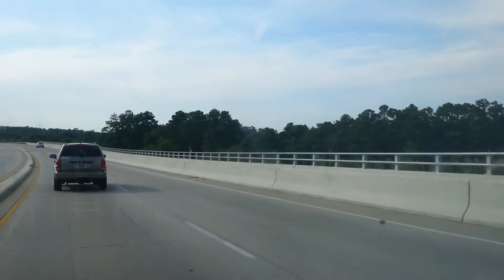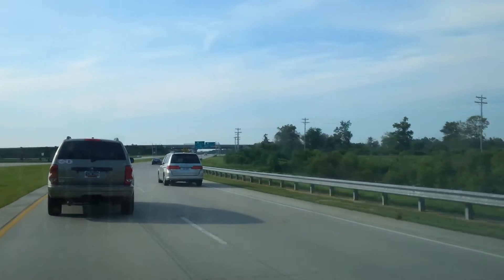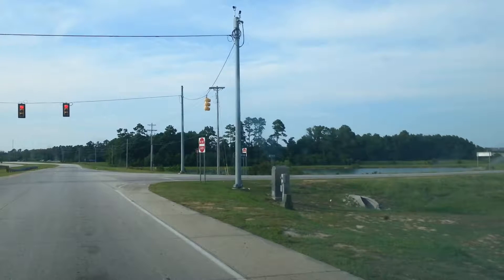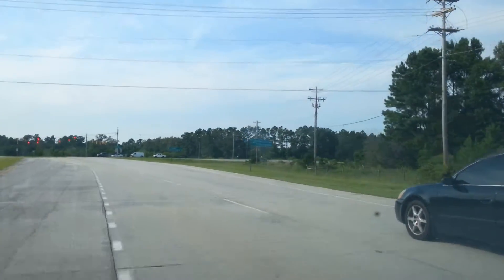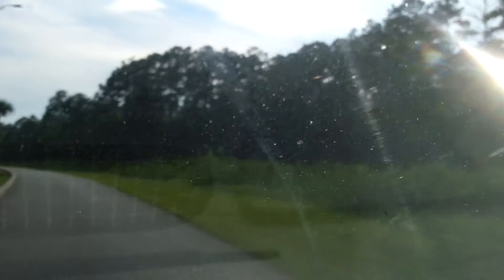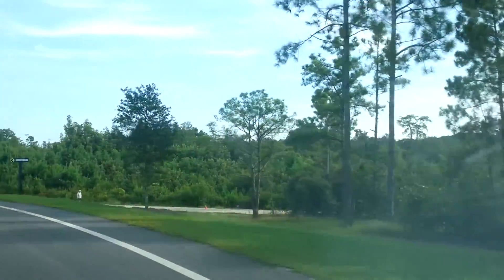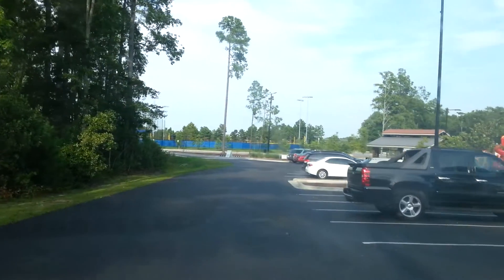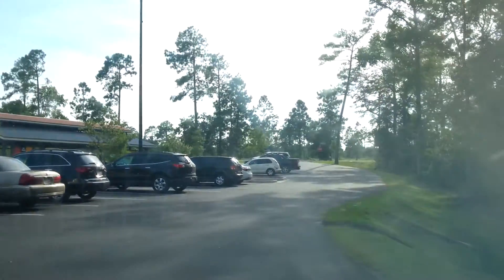Tour of the North Myrtle Beach Sports Complex.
this is a short tour of the sports complex in North Myrtle Beach